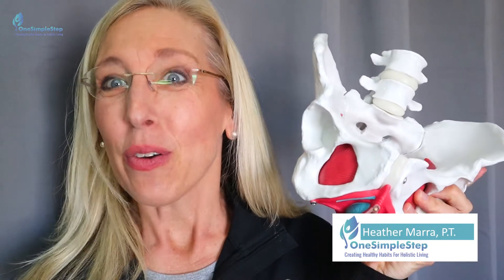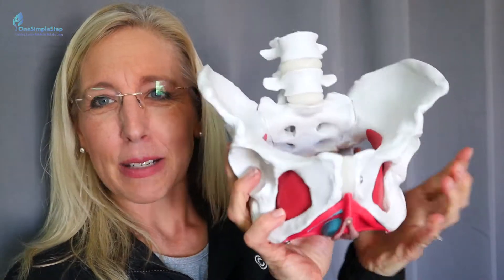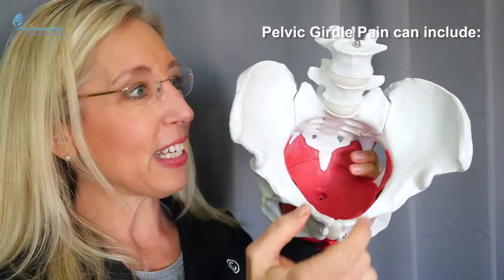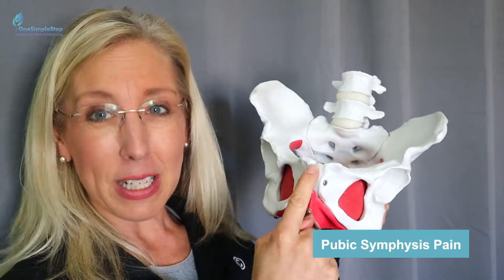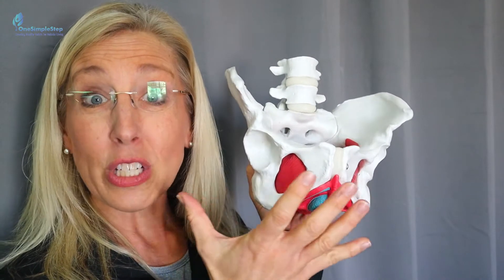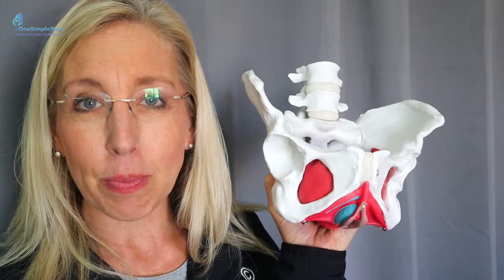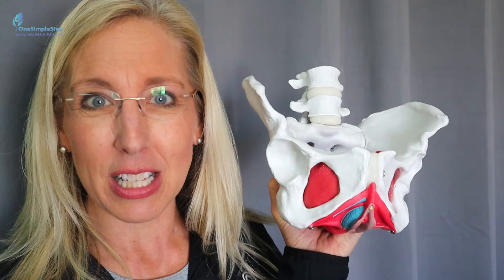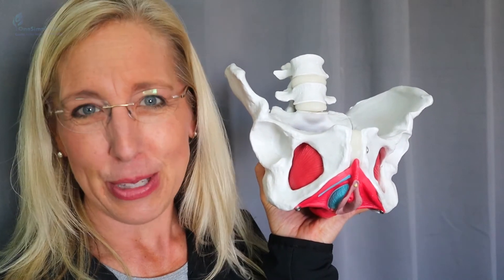What is Pelvic Girdle Pain?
What is pelvic girdle pain?  It can include so many symptoms.  Learn about your pelvic girdle and the different causes of pain.  Pelvic girdle pain can  feel very isolating and embarrassing when you have pelvic pain.  There are available resources, including discussing with your doctor and getting pelvic floor physical therapy.  Don't suffer in silent, seek out help.

00:00 Intro
00:20 Anatomy of pelvis
00:35 What is pelvic girdle pain?
01:10 Who do I see?
01:20 What types of symptoms?
01:53 Who does it affect?
02:10 How can pelvic physical therapy help?

Download a free chapter of my book: Connecting with Your Body Throughout Pregnancy

Follow on TWT - @simpletoday
Follow on IG - @onesimplesteptoday
Follow on TikTok- @onesimplestep

Thanks for visiting! My online information, emails and products are a resource guide for educational and information purposes only. By viewing this website or YouTube channel you acknowledge that I cannot guarantee any particular results, nor am I supplying medical advice. If you need medical advice, please seek it immediately from a qualified medical professional.